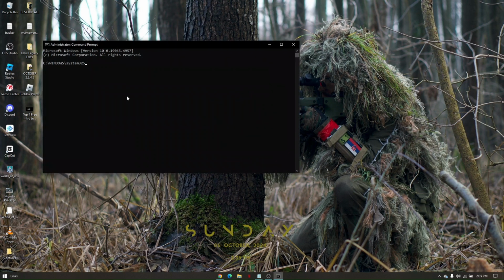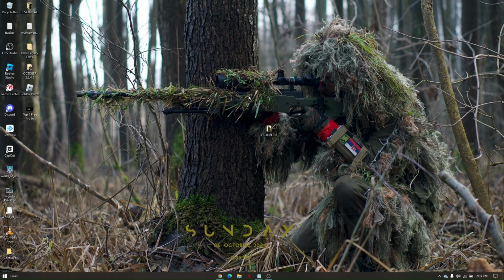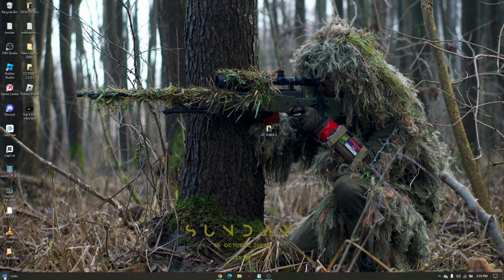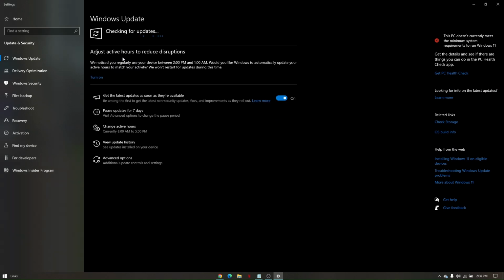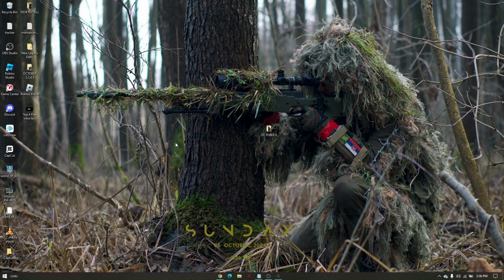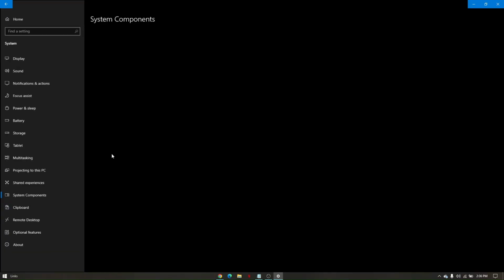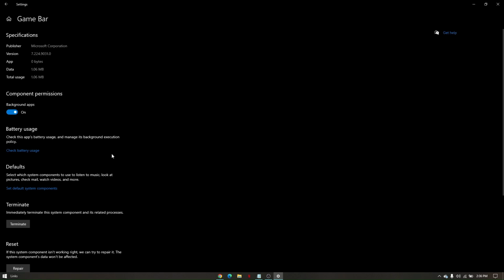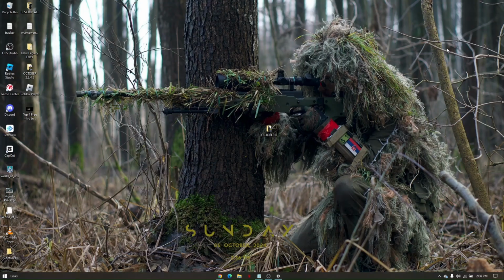HOW TO FIX XBOX GAMES BAR NOT OPENING WINDOWS 11 2025! (FULL GUIDE)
In this video, I am going to show you how to fix the Xbox Game Bar not opening in Windows 11 in 2025. If you’re having trouble launching the Xbox Game Bar while gaming or using other applications, this full guide will provide you with effective solutions to get it working again.

0:00 INTRO
0:05 TUTORIAL